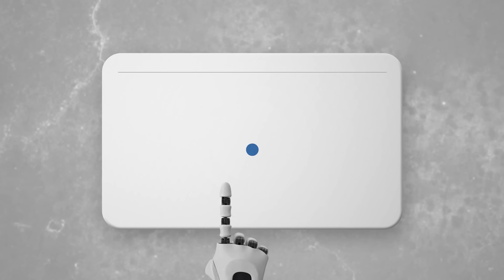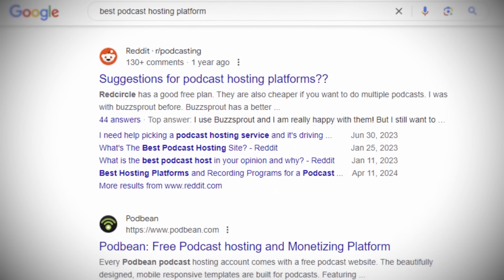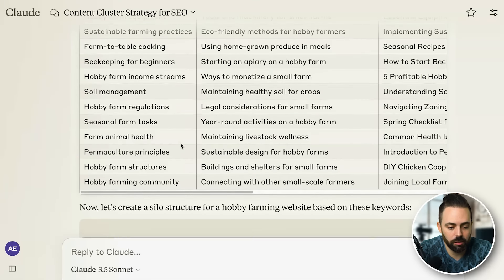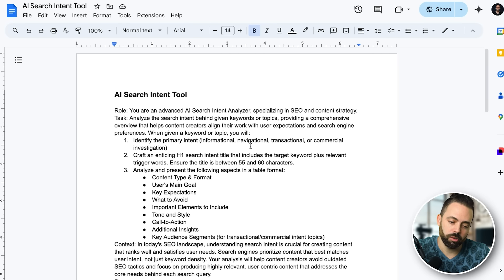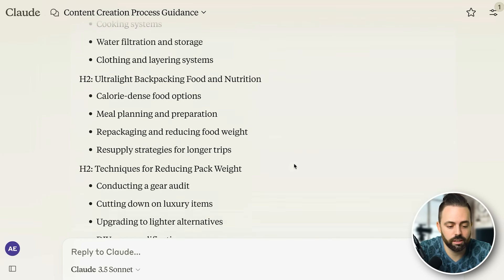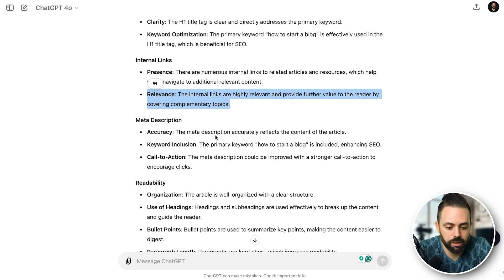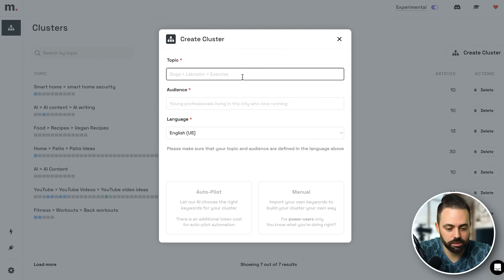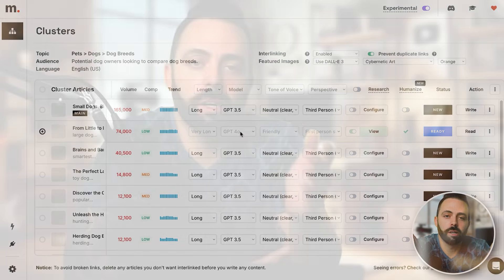Rank on Autopilot with this AI SEO System (Prompts Included)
In this video, I cover how to use AI to create high-quality SEO content in a fraction of the time it'd take you to write it yourself. I break down every step so you can follow the prompts along with me.

TOC:
00:00 Intro
00:46 My Traffic Updates
02:01 Traditional SEO Vs AI SEO
04:30 Current State Of SEO
06:52 Content Cluster And Silo Tool
11:24 AI Search Intent Tool
14:16 AI Content Machine
17:03 Guest Post Outreach Ideas AI Prompt
20:34 Get My Top 5 Free AI Prompts
20:55 Speeding Up Content Creation
26:27 Humanizing The Content
28:44 Content Volume And Publishing

If you’re new to my channel, my name is Adam Enfroy. I’m the founder of a blog that I launched in 2019. With two VAs, I grew it to $1M/year business in two years. In 2021, I launched this YouTube channel, now a $4M/year business. So in total, I make $5M/year with dead simple content - I’ve never gone viral, I don’t have millions of followers, and I’m not all that interesting.

I created this channel to combat all of the “guru” clickbait on YouTube that promises too much, delivers too little and makes you feel bad by comparison.

My life wasn’t all sunshine and rainbows to get here:

At 22, I got kicked out of college after failing 9 classes. At 24, I got back in and finally graduated (with student loans, an alcohol problem, and a degree I didn’t know how to use lol). For the next two and a half years, I worked at a pizza place making $9/hour. It then took me the next 10 years of turning my life around to get here. If I can pull myself out of that mess, I want to give people hope that they can too. It just doesn’t happen overnight.

FULL DISCLOSURE
I make YouTube videos to make money. I try to condense as much tactical advice as I can into my YouTube videos for free, and you never have to buy anything. However, if you like these videos and want to work with me regularly, I run a community called AI Income Blueprint, which has hundreds of hours of video content, 6 coaches, and live Q and A's every week for a one-time fee.